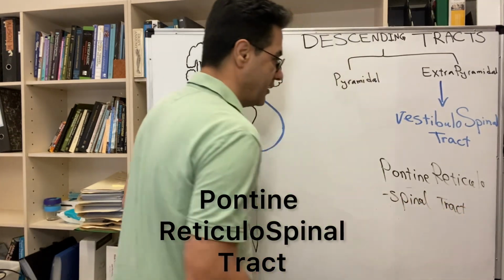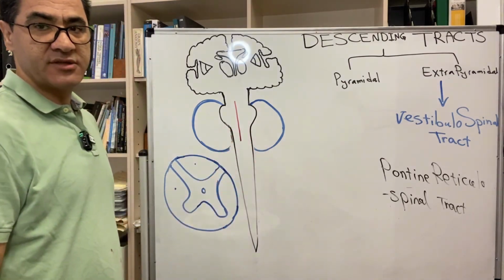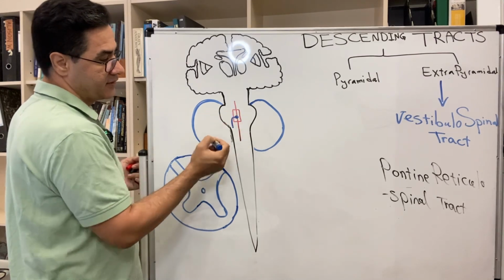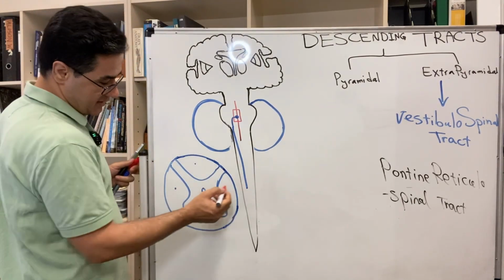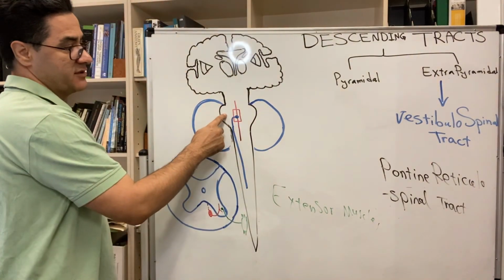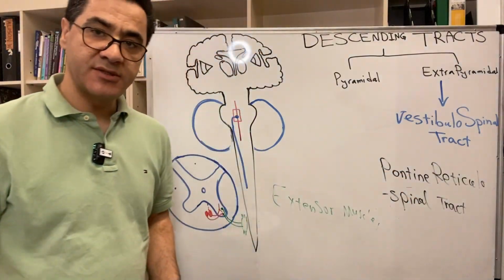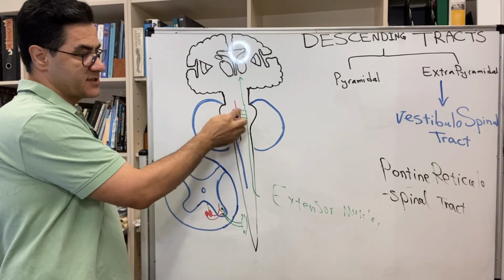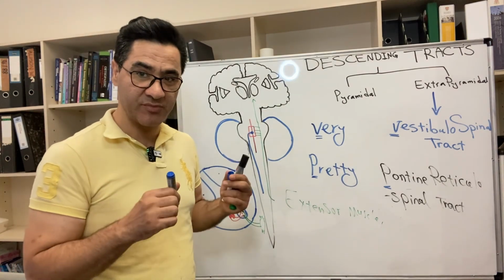The Mystery of the Pontine Reticulospinal Tract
Unlocking the Secrets of the Pontine Reticulospinal Tract! 🧠✨
Dive into the fascinating world of neuroanatomy with our latest video! Discover how the Pontine Reticulospinal Tract plays a crucial role in maintaining posture and balance by controlling limb movements. Learn about its origins in the brainstem, its pathway through the spinal cord, and its vital functions in motor control. Perfect for students, educators, and anyone curious about the human nervous system!